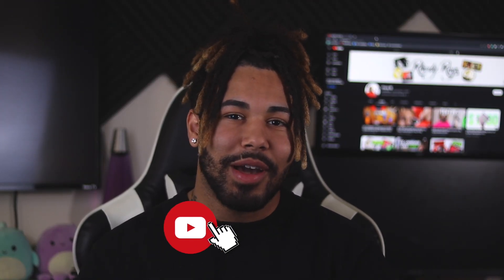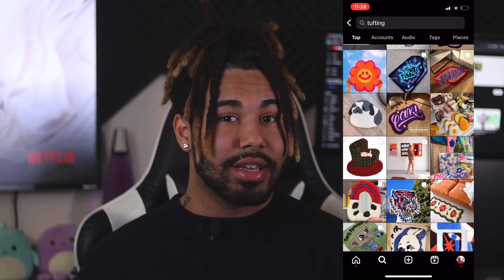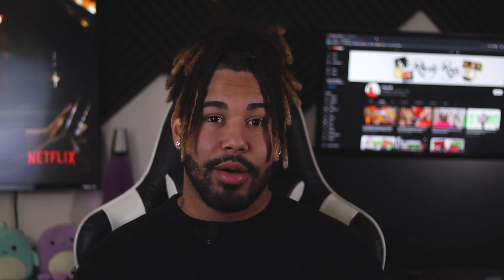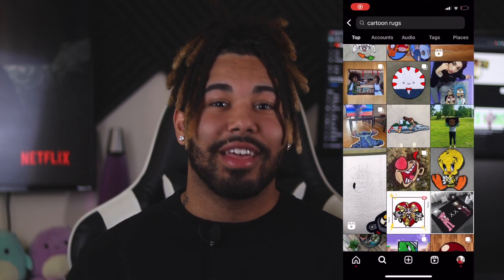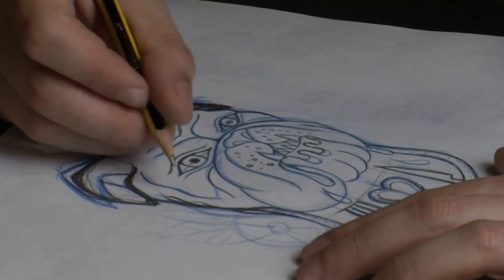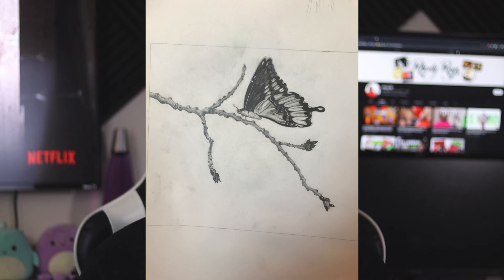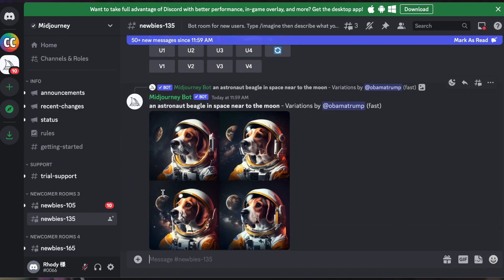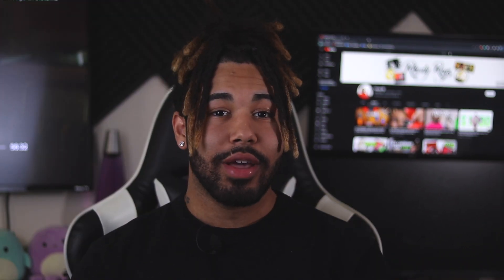How to make UNLIMITED TUFTING Designs to SELL | (EASY) Guide for Rug Tufting Beginners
Running out of Rug Tufting Ideas to sell?
Today i'm giving you 5 Ways To NEVER Run Out of TUFTING IDEAS | (EASY) Guide for Rug Tufting Beginners! This video showcases various ways to create designs for Tufting rugs, and how the ways are important.

Hey, what's up you guys I'm Rhody 様
I want to create TUFTED rugs as a pass-time, but maybe it could turn into something bigger with your help! Lets build the biggest TUFTING community 🤍

↓TIMESTAMPS 🎥↓

✔️ 0:22 | Idea 1
✔️ 0:37 | Idea 2
✔️ 1:10 | Idea 3
✔️ 1:36 | Idea 4
✔️ 1:58 | Idea 5

I have been TUFTING for a while, so I picked out the most effective TUFTING items for a reasonable price!

↓AMAZON TUFTING SUPPLIES↓

Tufting Gun

Monks Cloth

Beetro Sheers

Sheer Alternative

Carpet Glue

Hot Glue Gun

Anti Slip Backing

Starter Tufting Frame

Handheld Vacuum

Yarn Winder

Red Heart Yarn

Lint Remover

3M Super 77 Adhesive Spray

↓CAMERA EQUIPMENT↓

Canon T7i

Camera Microphone

Desk Microphone

Joby Tripod

↓ MORE INFORMATION ↓

ASMR Channel : @RhodyASMR